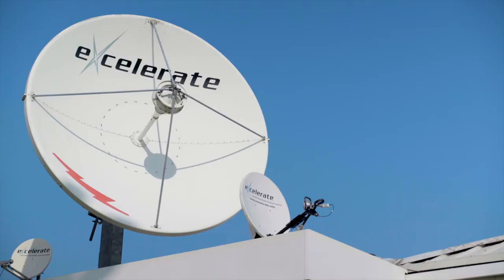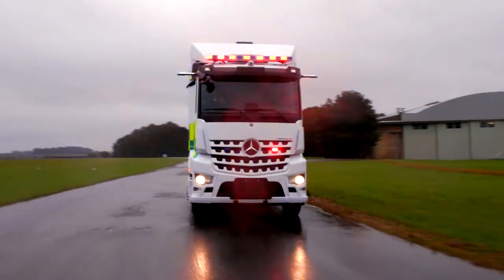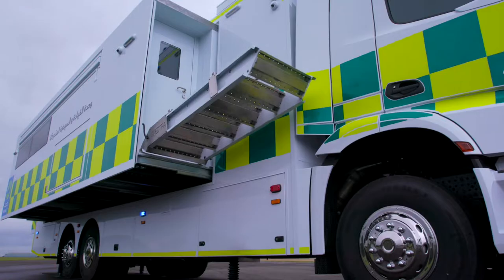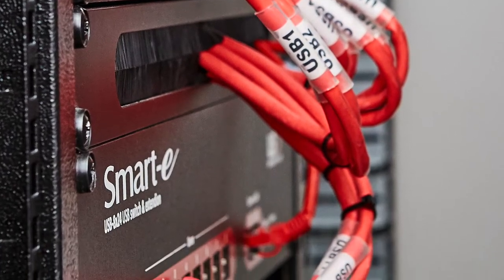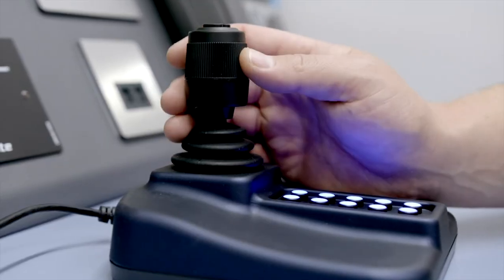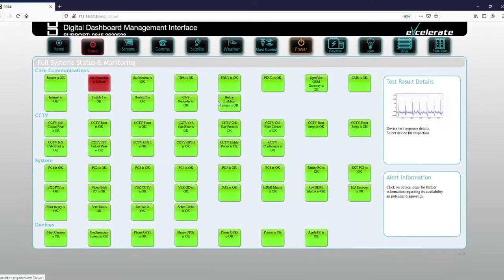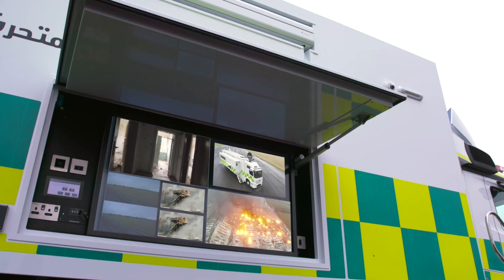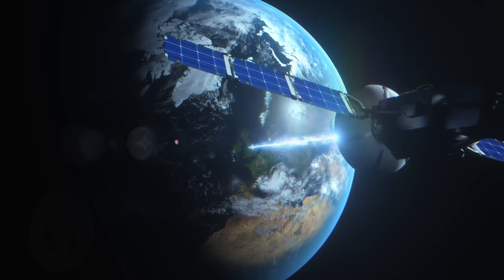Hamad Medical Corporation Command and Control Vehicle